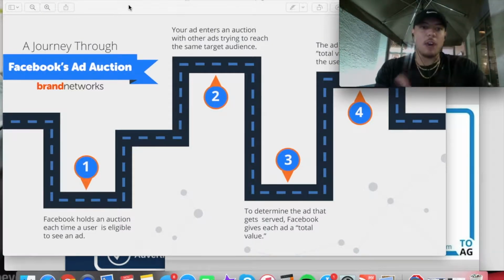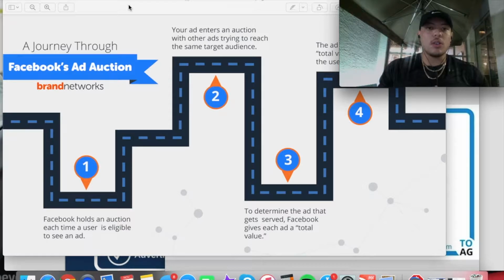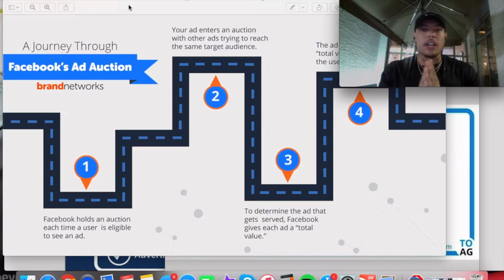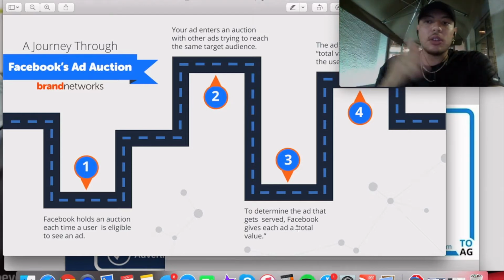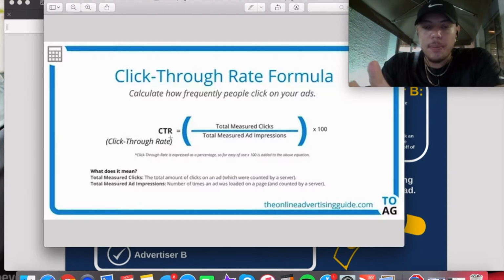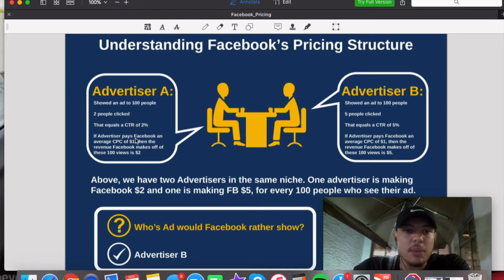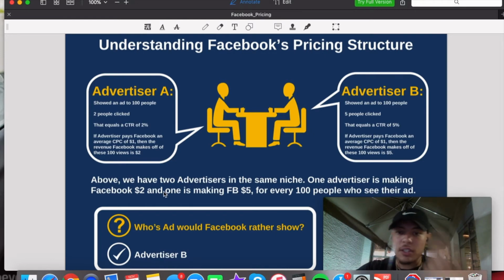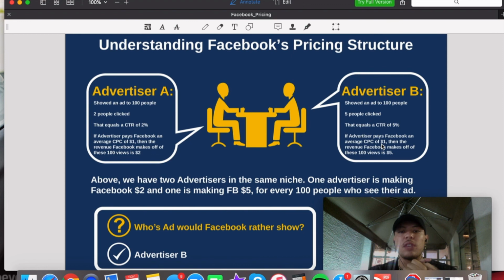How Facebook Ad pricing works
★★MUST READ MARKETING BOOKS (FREE)★★